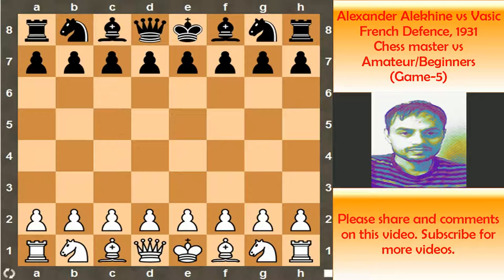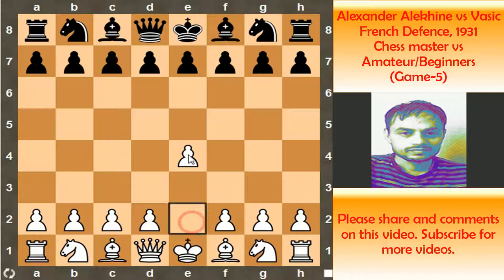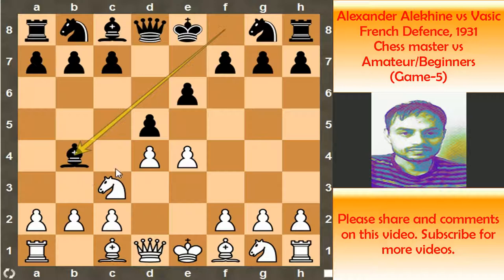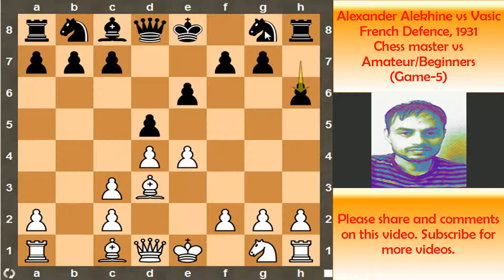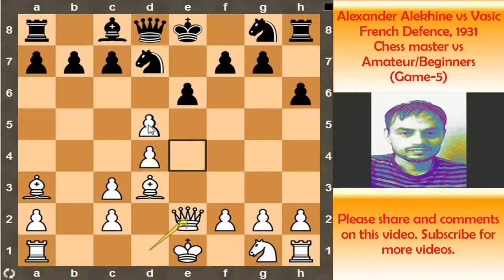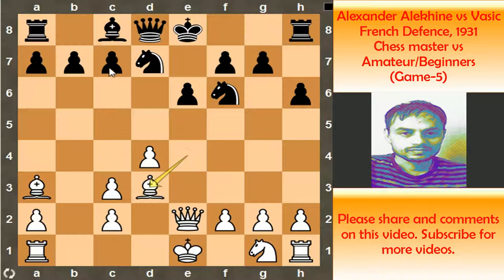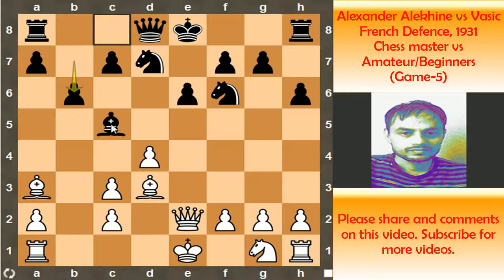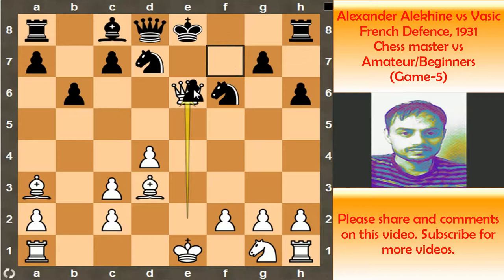Alekhine's Fastest win with Queen Sacrifice| Alexander Alekhine vs Vasic | Boden's Checkmate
Chess Master vs Beginners/Amateur
This game played between Alexander Alekhine vs Vasic in 1931 in French defense, also features Boden's checkmate.

Alexander Alekhine vs Vasic
"Vasic Pickle" (game of the day Nov-09-2014)
Simul, 35b (1931), Banja Luka YUG, Jan-10
French Defense: Winawer Variation (C15)  ·  1-0
1. e4 e6 2. d4 d5 3. Nc3 Bb4 4. Bd3 Bc3 5. bc3 h6 6. Ba3 Nd7 7. Qe2 de4 8. Be4 Ngf6 9. Bd3 b6 10. Qe6 fe6 11. Bg6#